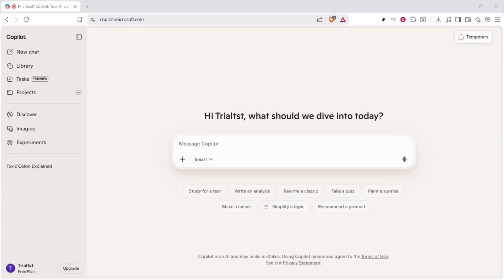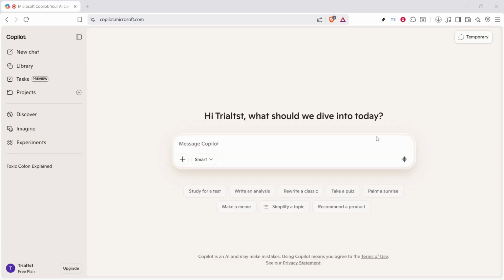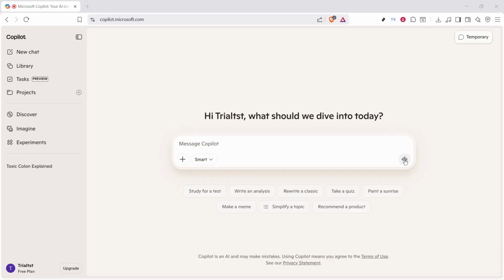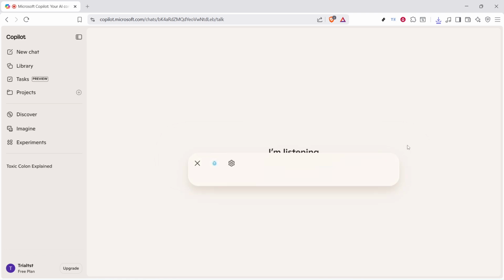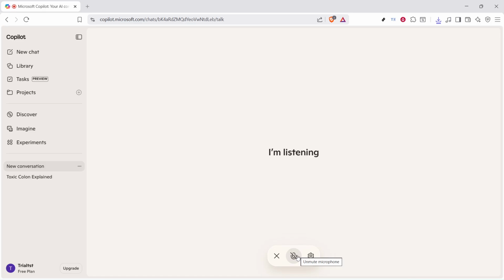How to voice chat with Microsoft Copilot (Step By Step 2026)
How to voice chat with Microsoft Copilot